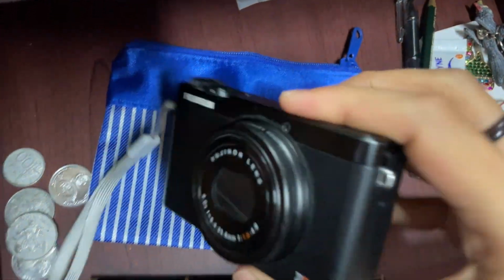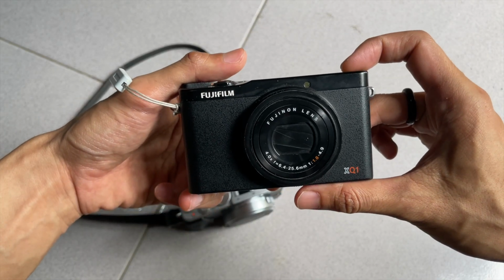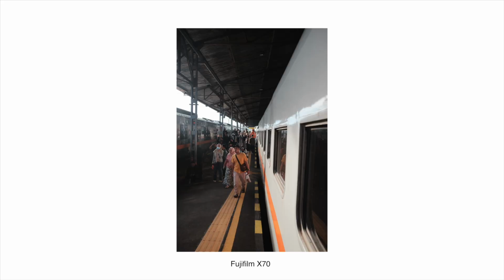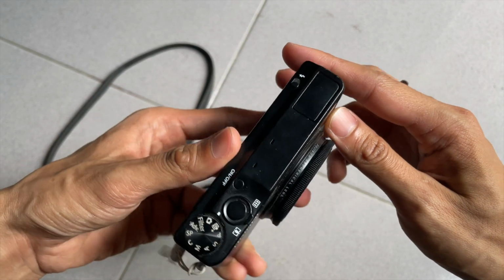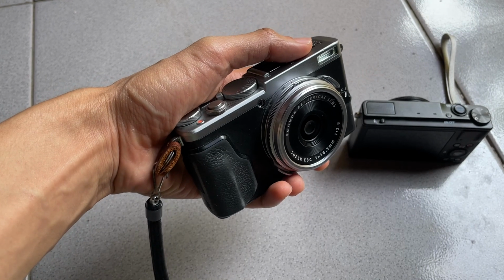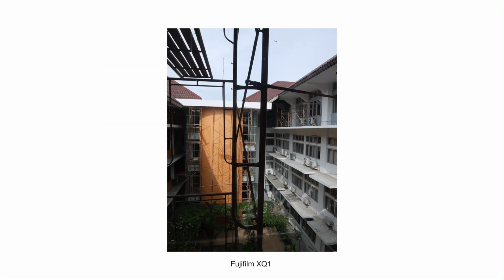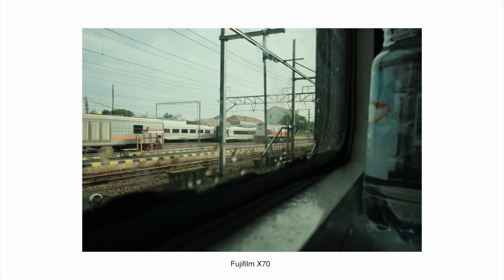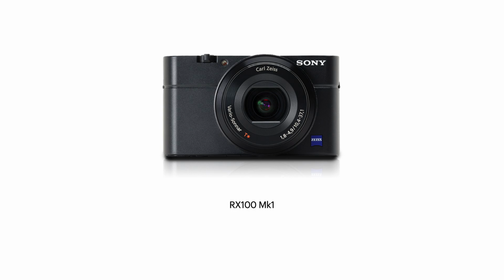XQ1 vs X70: Fujifilm's Premium Pocket Cameras – Are They Really Worth It?